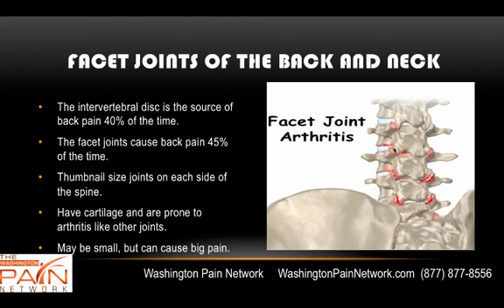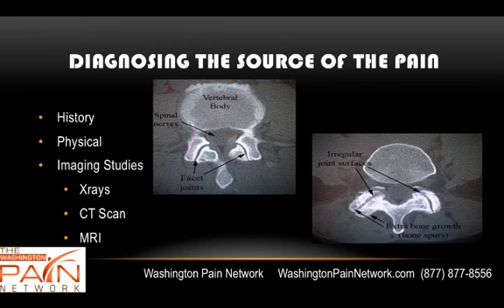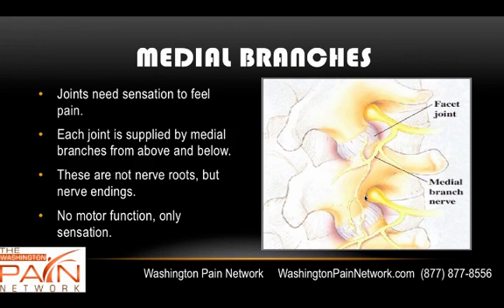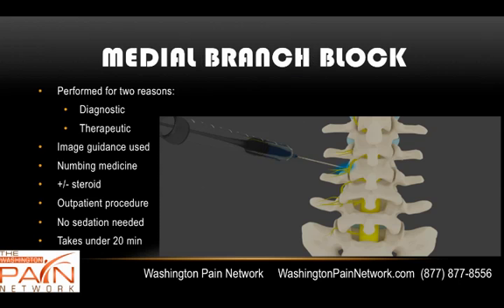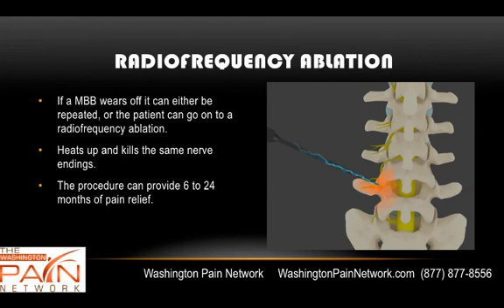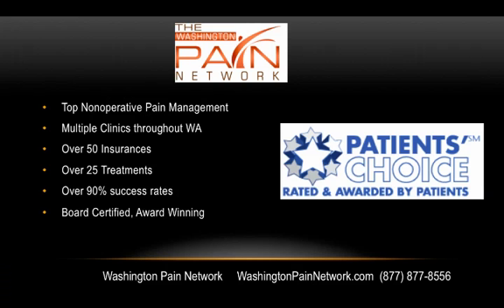Medial Branch Blocks Explained by a Seattle Pain Clinic (855) WASH-PAIN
Medial branch blocks are an excellent procedure for both chronic back and neck pain. They serve both a diagnostic and therapeutic purpose.

Hear Dr. David Greene, CEO of the Washington Pain Network, explain the procedure and its outcomes.

For the top pain management in Seattle and surrounding areas, call (855) WASH-PAIN today!